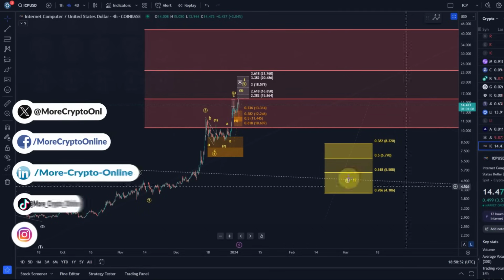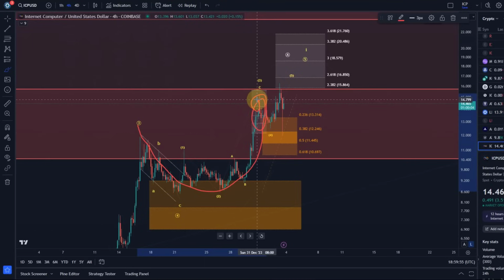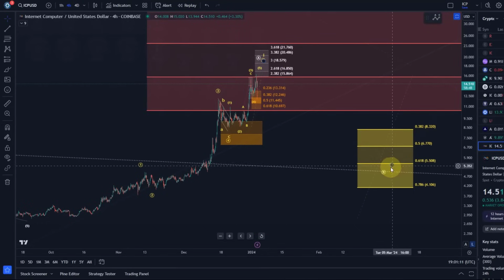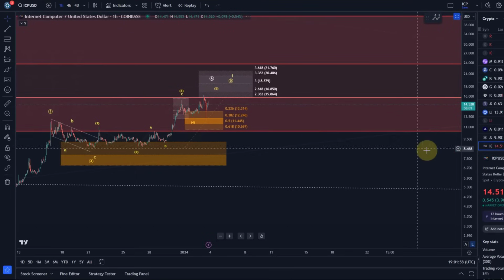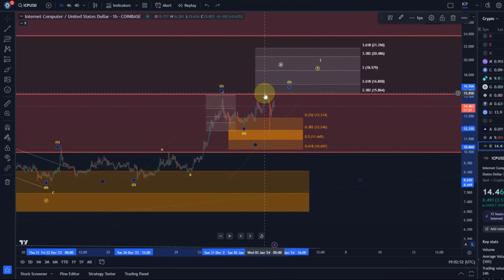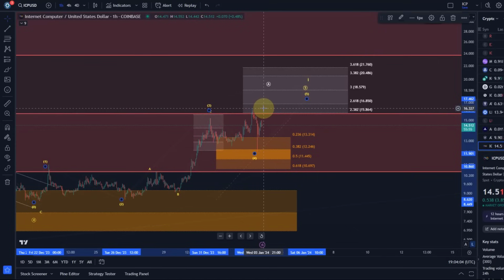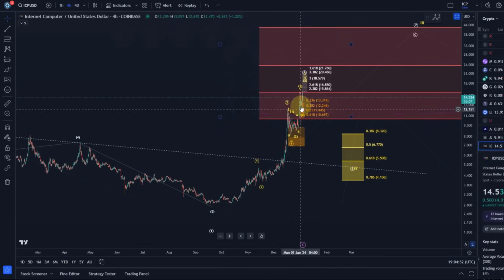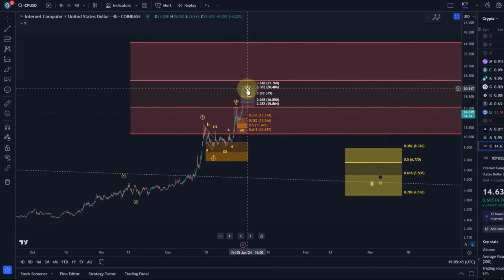ICP COIN - Internet Computer Elliott Wave Technical Analysis - Price Prediction Today!